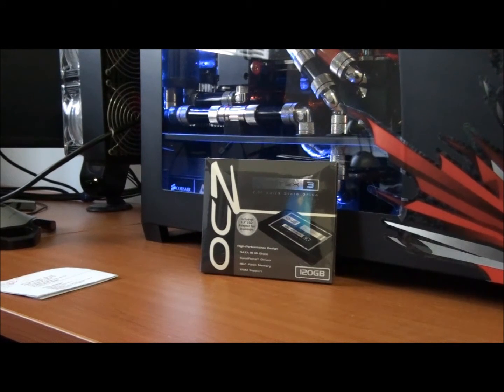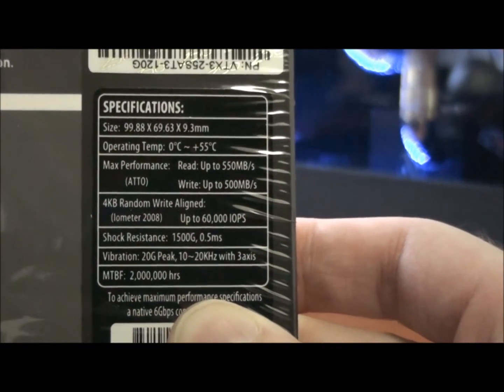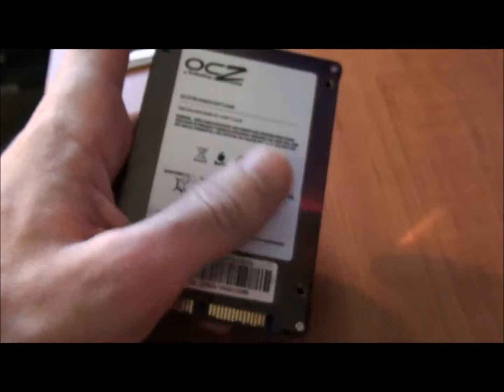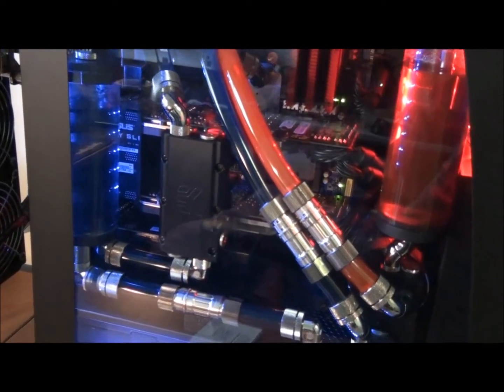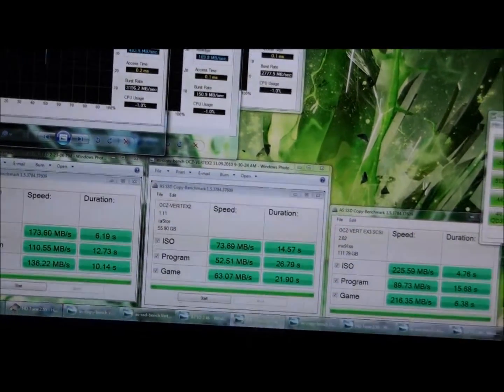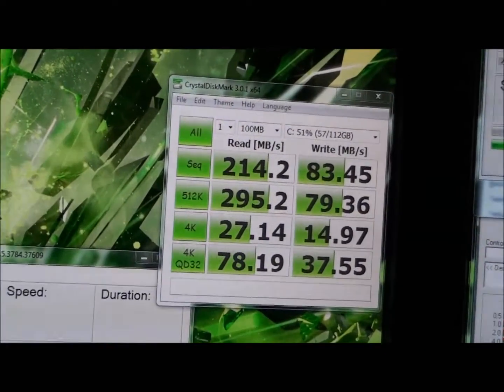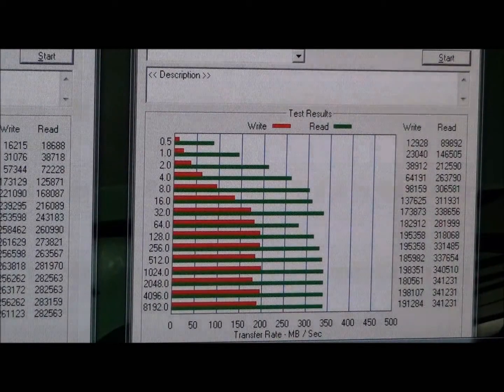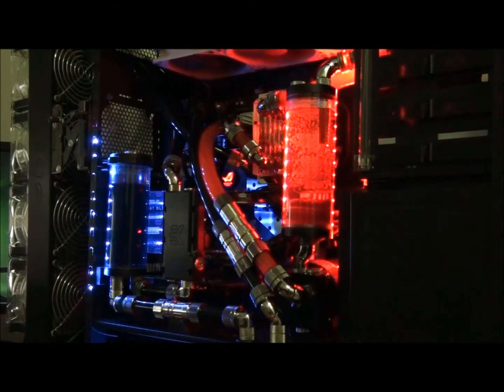OCZ Vertex 3 SSD Review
A brief look at the OCZ Vertex 3 SSD with the new Sandforce 2281 controller. I have a close look at the drive itself, talk about the specifications of the test system and then run some benchmarks. I compare the Vertex 3 to single drive and RAID 0 results of the Vertex 2, which has the older Sandforce 1200 controller. I am really not impressed with the SATA 3 controller on the Rampage III Extreme. It is severely bottle-necking the Vertex 3. I may end up testing this drive on my Sabertooth P67 test bed for better results.